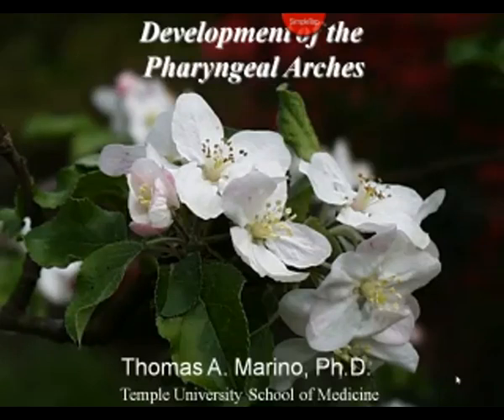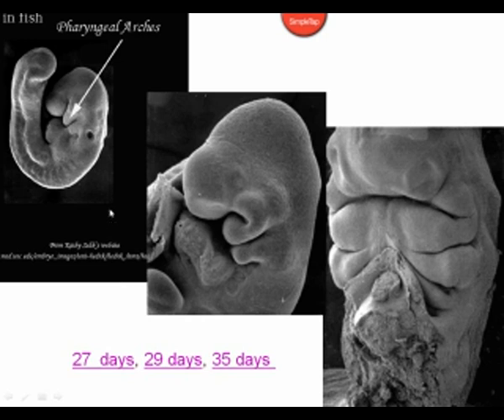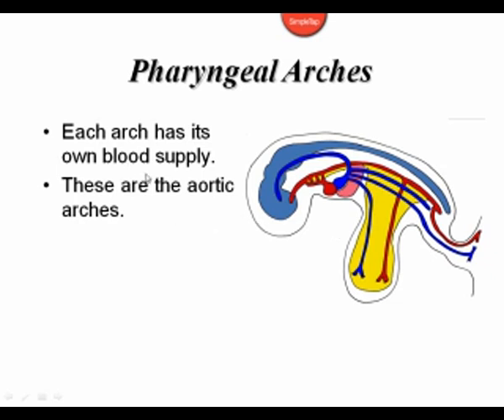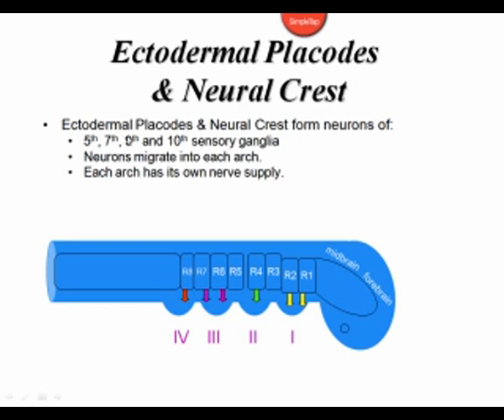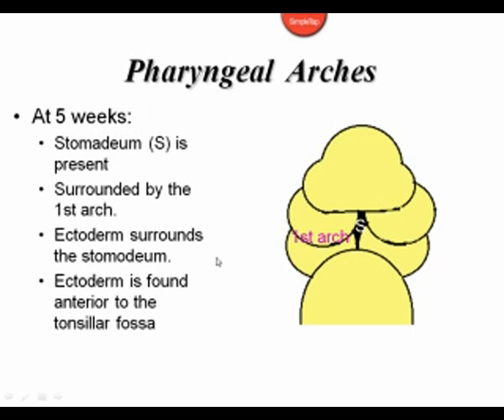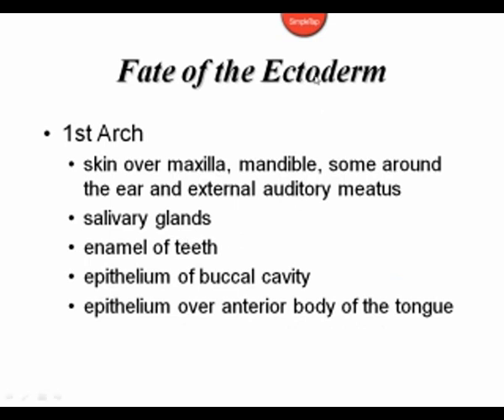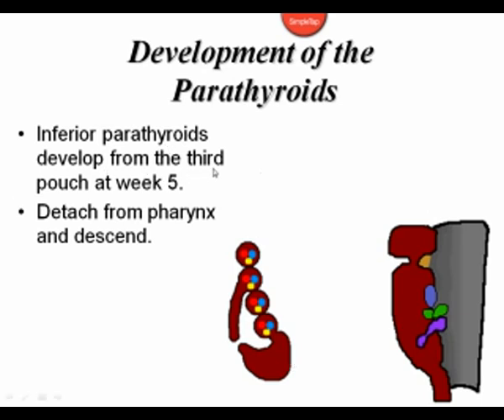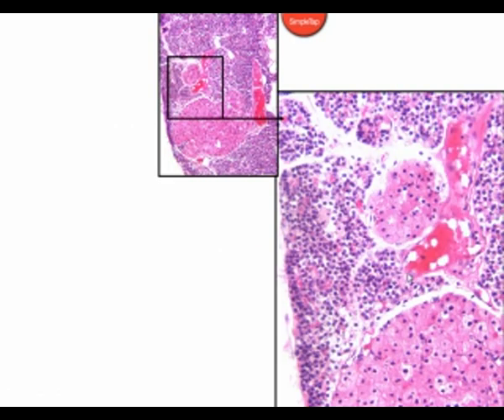Development of Head and Neck